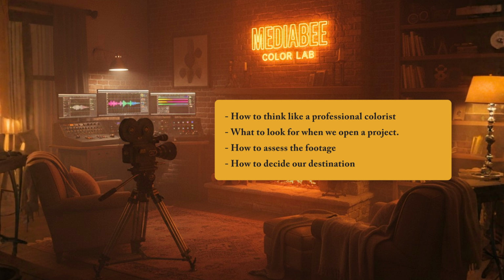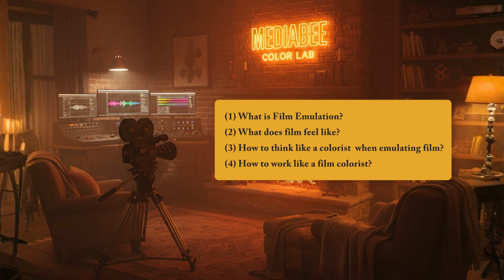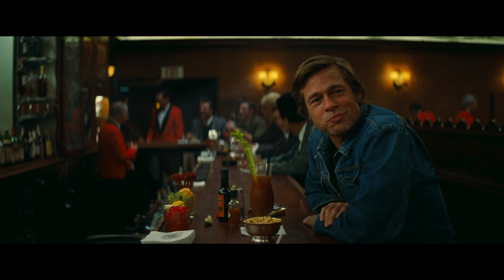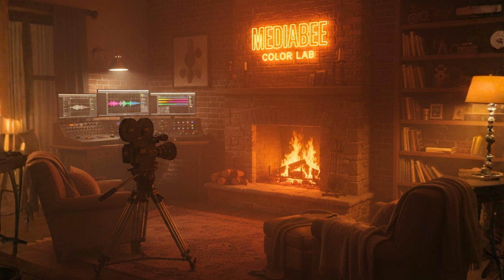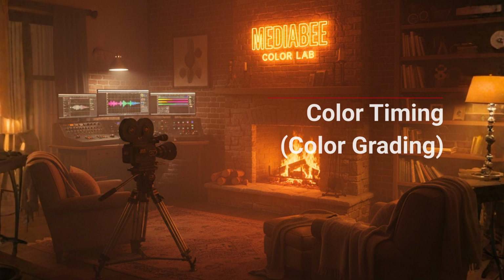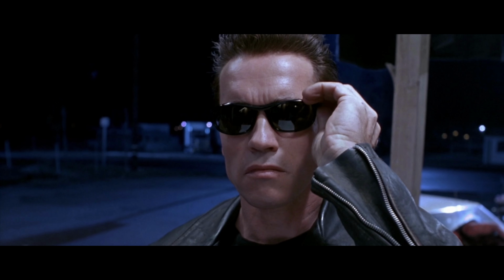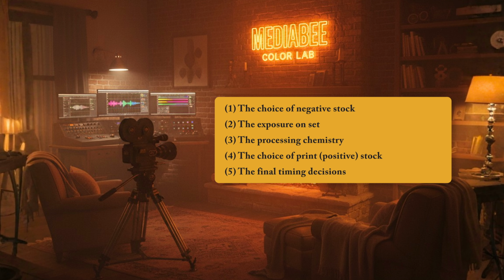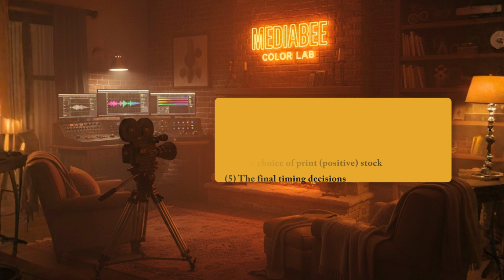What Is Film Emulation? | The Color Room – Episode 1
In this first episode of The Color Room, we explore what film emulation truly means — beyond LUTs and presets. From the days of Kodak negatives and print stocks to today’s digital workflows, this episode dives into the history, emotion, and philosophy behind the “film look,” and how to think like a colorist when recreating it.

🎧 Hosted by Ilker Er, PhD, CSI
Founder & DI Colorist — Mediabee Color Lab
SPECIAL OFFERS

PIXELTOOLS:
Unlock powerful tools like advanced split toning and false color overlays to take your color grading to the next level.

ARTLIST:
🎵 Best Music for Creators – Get unlimited high-quality tracks for your projects! 🎶

MOTION ARRAY:
🎬 Top-Quality Assets for Filmmakers & Editors – Stock footage, music, templates & more!
$50 discount (applicable on the Pro and Everything annual plans only)

00:00 Introduction
02:40 What is Film Emulation?
07:02 What does film feel like?
09:14 How to think like a colorist?
11:59 How to work like a film colorist?
17:14 Conclusion